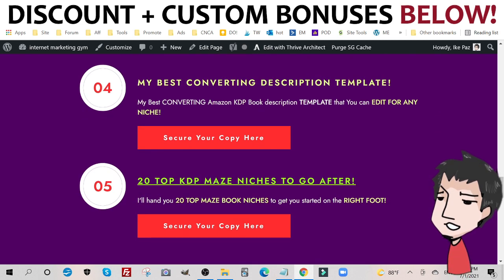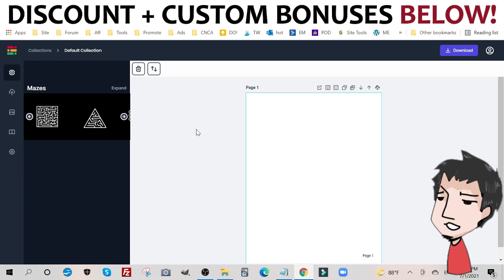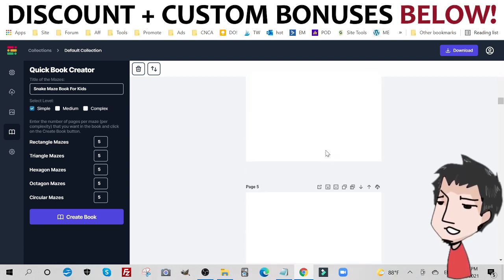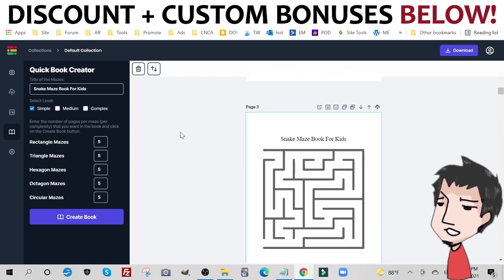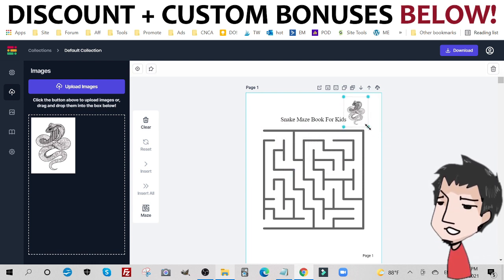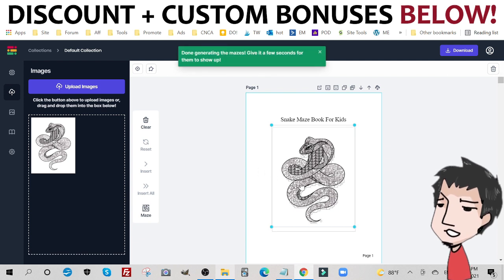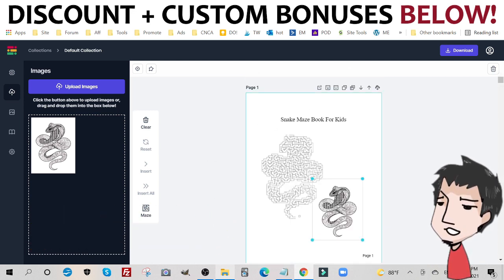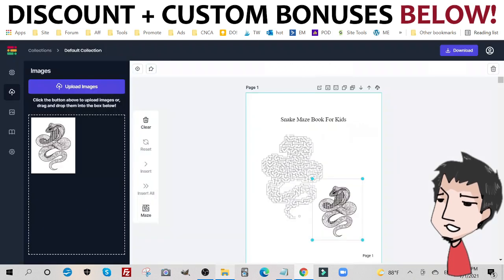Best Instant Maze Generator Review With Custom Bonuses And Discount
Instant Maze Generator review plus my custom bonuses and discount. In my review I go over everything you need to know about this software and how to use it.

You can find all the menu timestamps below so that you can skip to your favorite parts of the software review.

What I like best about the Instant Maze Generator software is it's ease of use. It's very intuitive and user friendly.

On top of that, my custom bonuses make this software a no-brainer if you plan to create products for the Amazon KDP platform.
Instant Maze Generator Overview 00:00
My Instant Maze Generator bonuses 0:25
Software review 2:07
Instant KDP Maze book 2:35
Best upsell to get 4:35
Written review 5:36

🔥 My Trending Interviews With 6-Figure Online Earners 🔥

🔥 Here Are The TOP Resources I Use To Earn Online 🔥

Thanks for checking out my Instant Maze Generator review, bonuses and demo.